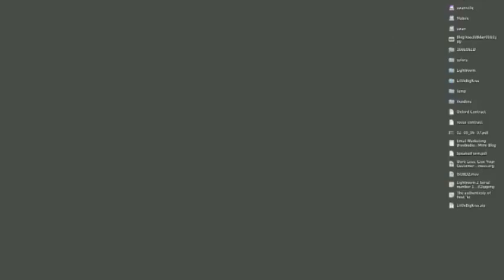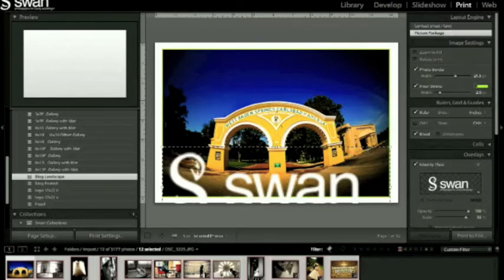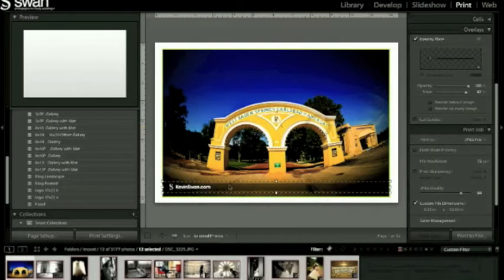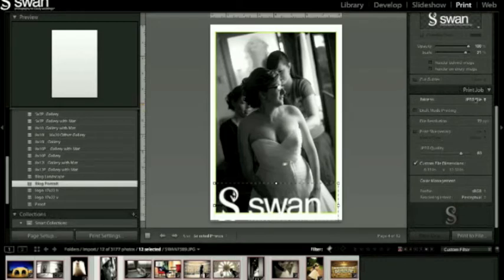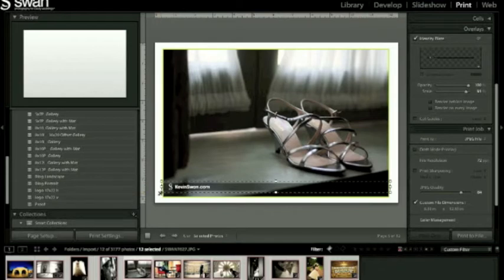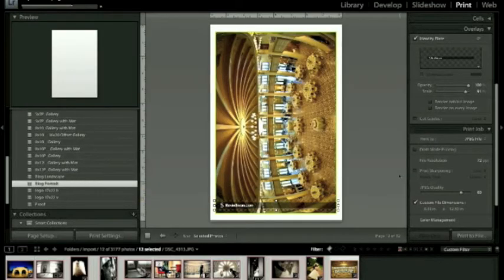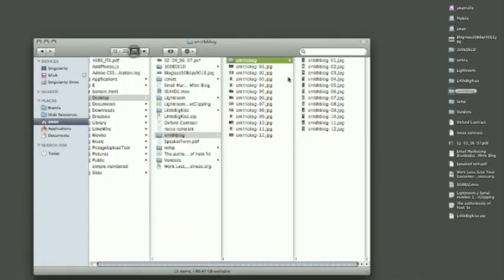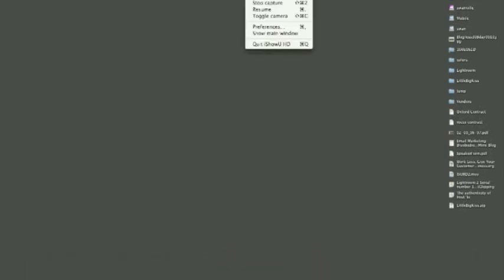Watermarking out of Lightroom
How to get around the fact that there's no easy way to watermark out of LR.